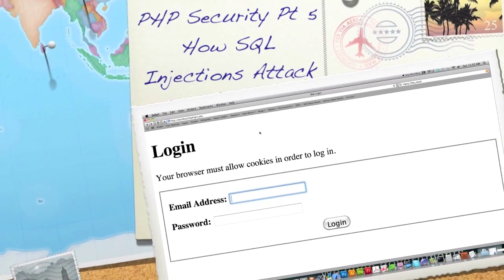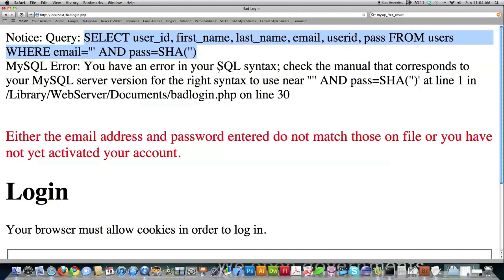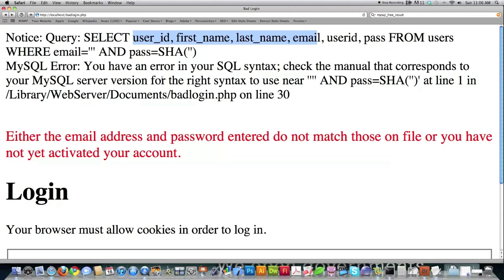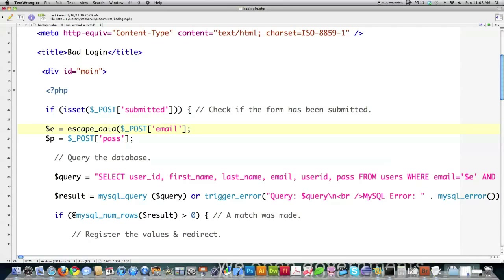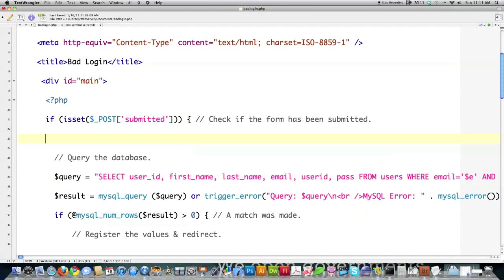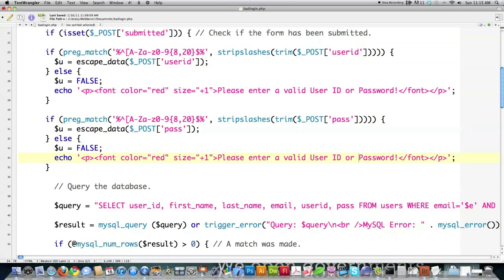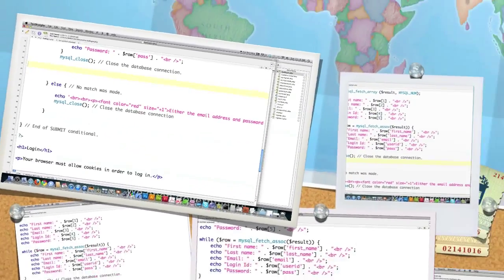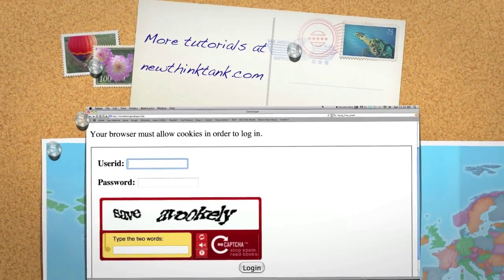PHP Security Pt 5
I go over how SQL Injection was used on a friends website because of holes in their PHP Security. I show you how to secure against SQL Injection through regular expressions and a captcha system.